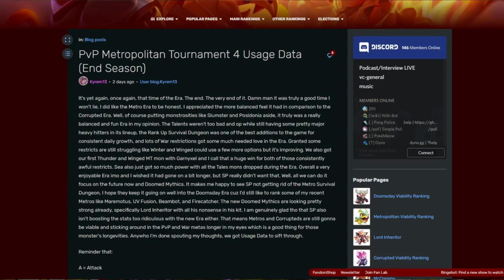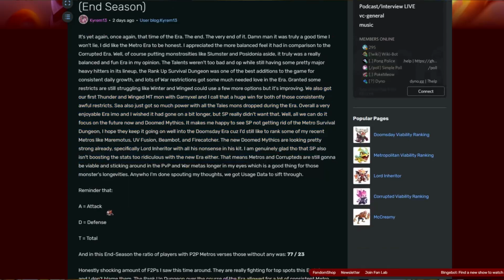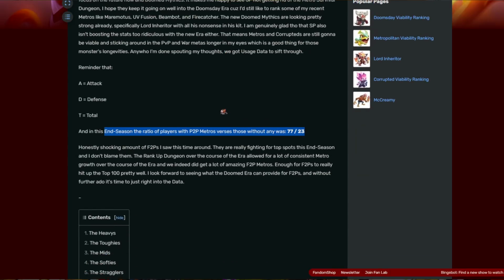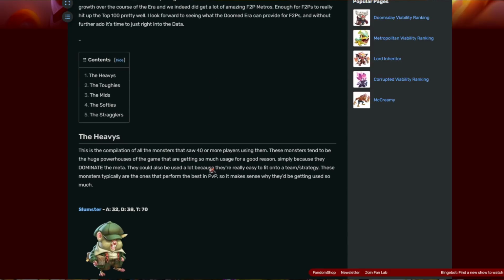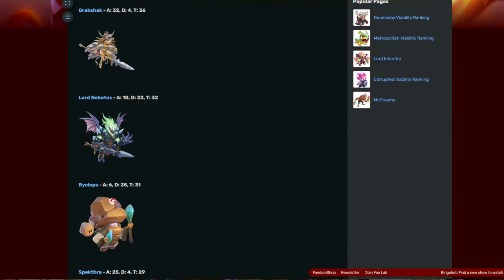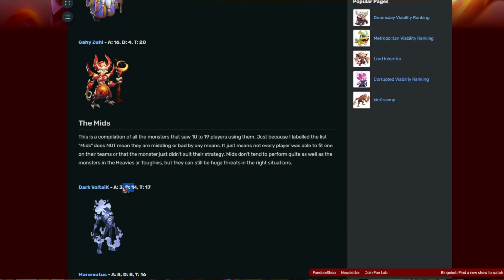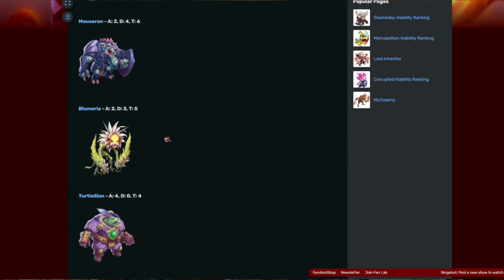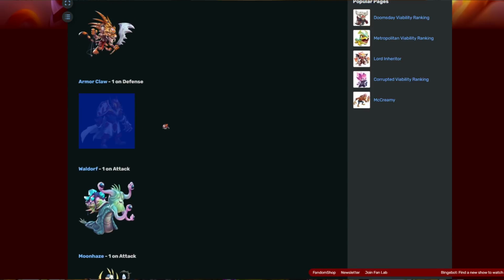Monster Legends THE BEST MONSTERS OF THE METROPOLITAN ERA | MONSTER LEGENDS TOP MONSTERS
Best Metropolitan Monster Legends in Monster Legends, Top 10 Strongest Monsters 2021! Monster Legends Best Monsters! Monster Legends Best Metro Monsters!

YOUTUBE MEMBERS - Thanks for supporting the channel!
Bethany
David
Sherlock Rockantium
Narutoes21
Clocker 123
Unqueue
SD_GAMEZ
Min Quad Do
Noamori Roseman
Warmaster Remntar
Demi
Rommy Hernandez
GabiutoTTV,
Kefnet The Useless
Samuel clements
Liam Conklin
Umbreon Infinite24
Chattu YT
Amina Khalid
gogo
Accumulus Gaming
Chinchilla Gamer